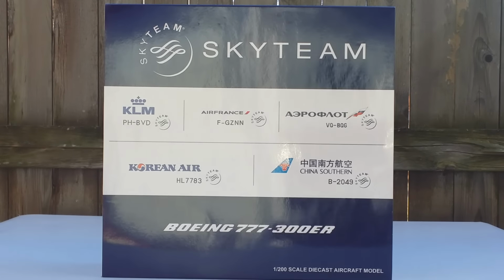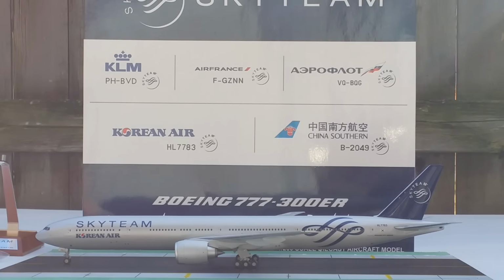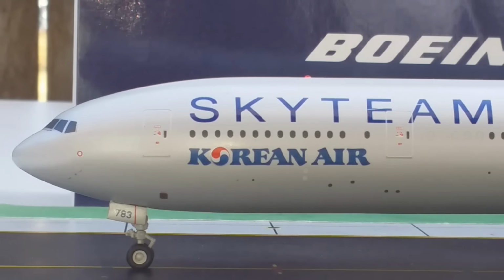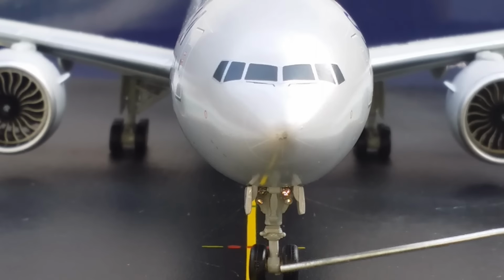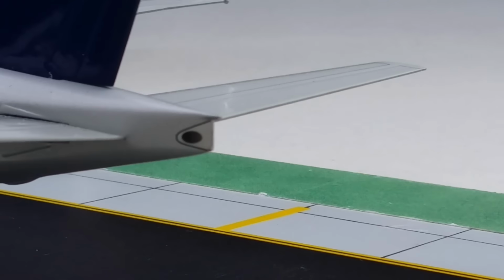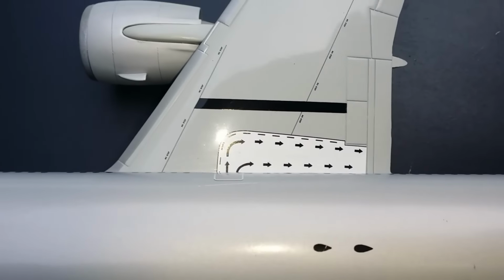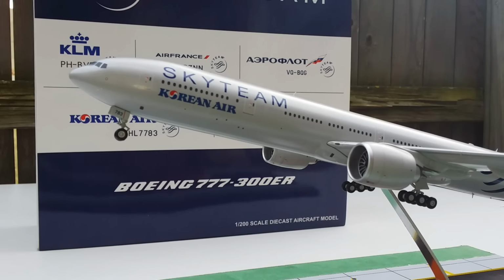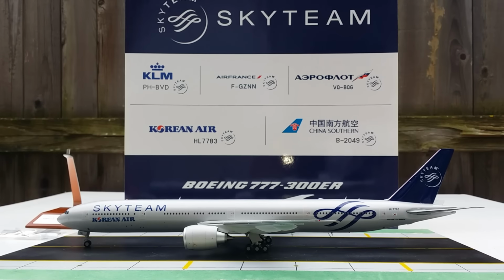JC Wings 200 Korean Air B777-300ER(Skyteam Livery)Review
You're Reviewing a Korean Air B777-300ER in the Skyteam Livery from JC Wings in a 1:200 scale.This is the 4th of 5 B777-300ER's in the Skyteam Livery Series from JC Wings.

The Boeing Customer Code for Korean Air is B5.

The Skyteam Livery:On March 31,2009,
Skyteam Unveiled a Special Livery when the Alliance Celebrated its 10th Anniversary, with Delta Airlines Being the First Airline to Paint one of their Aircraft, A Boeing 767-400ER,
Bearing the Registration Ship # N844MH in This Unique Colour Scheme. The Livery Consists of an All-Metallic Silver Fuselage and a Dark Blue Empennage with the Skyteam's Logo on it.And on the Fuselage, However, The Emblem of the Skyteam Alliance is Painted on both sides of the Aircraft.As of January 2017,The Skyteam Livery is worn by 52 Aircraft.

Korean Air Joined the Skyteam Alliance Along with Delta, Aeromexico, And Air France as one of the Four Founding Members on June 22,2000 Which Consists of 20 Airline Members from Five Inhabited Continents.

The Skyteam Livery Including the Logo and the Ribbon was Created by the Consultancy Firm of Brandimage-Desgripes and Laga, whose Global Headquarters is located in the Chicago Suburb of Northbrook, Illinois.

The Korean Air B777-300ER Skyteam Livery Information:The Korean Air B777-300ER,

The Korean Air Logo: This Logo is Called a Taeguk, That Literally means"The Absolute"
From Which All Things and Values are Derived from, Including the Representation Of All Forms of Humanity, Combined with a Connotation of Perfect Harmony in Nature. It is Also the Same Symbol that is Displayed in the Center of the Country's National Flag that has Become the National Symbol of South Korea.

The Engines: These are the General Electric GE90-115B That Korean Air uses On this Particular Aircraft, The Boeing 777-300ER.

Registration Ship#HL7783: This is Korean Air's 2nd Boeing 777-300ER To Enter the Airline's Fleet and the First Test Flight on this Aircraft took place on July 29,2009 and was Delivered to Korean Air on August 31,2009.
This is the Actual Aircraft That was Painted in the Skyteam Livery in April 2015.

The"South Korean Flag"Decal: This Flag Represents the Country where Korean Air Operates from as the National Flag Carrier of South Korea.

The"Boeing 777-300ER"Decal: Korean Air is one of a Handful of Operators to Acquire this Aircraft, Receiving their very First One, Which Beared the Registration Ship # HL7782 on May 27,2009.Korean Air Has Ordered a Total of 30 B777-300ER's To Add to Their Fleet, In Which 20 of these are Currently Operating in Service While the Remaining 10 Are on Back Order and Are Awaiting Delivery.

The Seating Configuration:There are 3 Seated Configurated Versions that Korean Air Uses On their B777-300ER's.However,On This Particular Korean Air B777-300ER,It Seats 291 Passengers in a 3 Class Configurated Cabin Layout :

Rows 1-2 - 8 Kosmo Flat Bed Suites
Rows 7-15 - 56 Prestige Sleeper Flat Bed Seats

On a Scale of 1-10 on this Model: 10,No flaws on this model.

This model is Very Impressive, Very Detailed, Very Informative and HIGHLY RECOMMENDED! A Definite must have for your collection! Check it out!